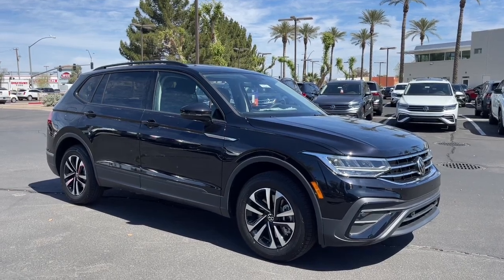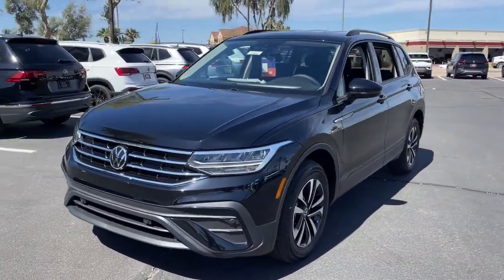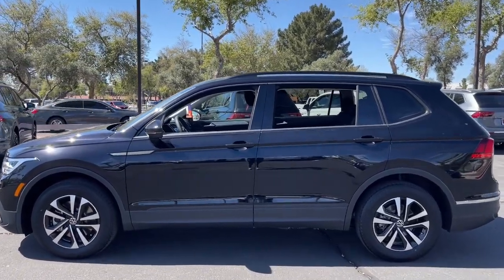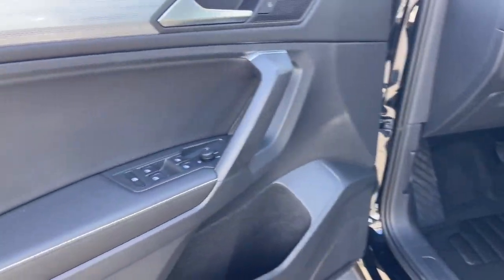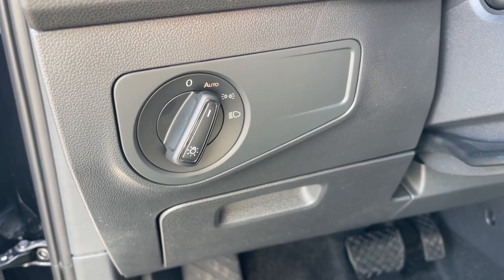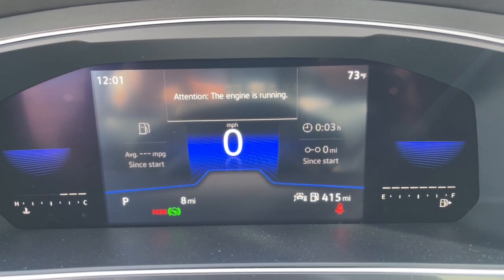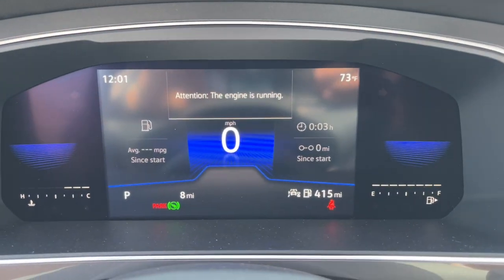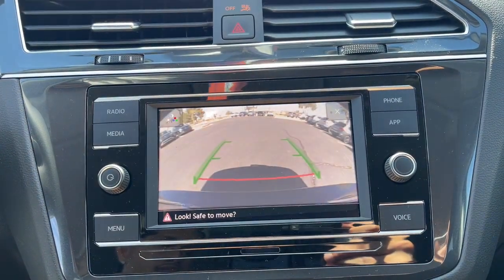2023 Volkswagen Tiguan Mesa, Gilbert, Chandler, Tempe, Queen Creek, AZ 23543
Deep Black Pearl New 2023 Volkswagen Tiguan 2.0T S available in Mesa, Arizona at Berge Mazda Volkswagen. Servicing the Gilbert, Chandler, Tempe, Queen Creek, AZ area.

Deep Black 2023 Volkswagen Tiguan 2.0T S FWD 8-Speed Automatic with TiptronicbrbrServing Arizona since 1972.brbrbrRecent Arrival! 23/30 City/Highway MPG